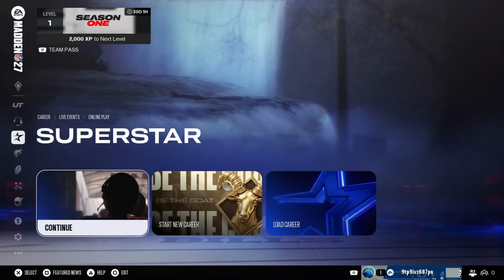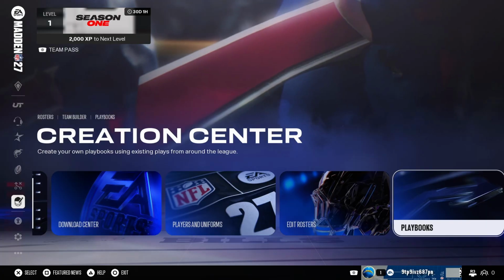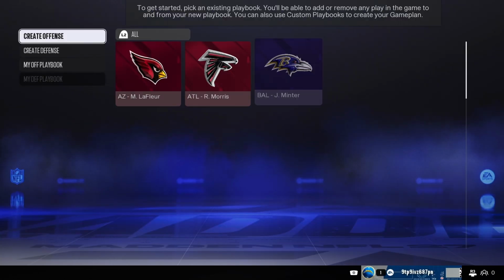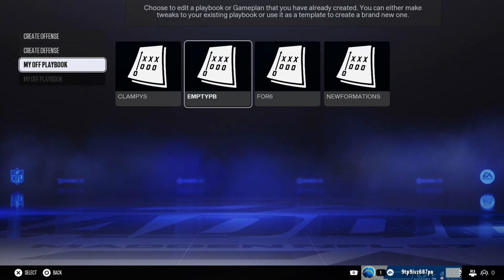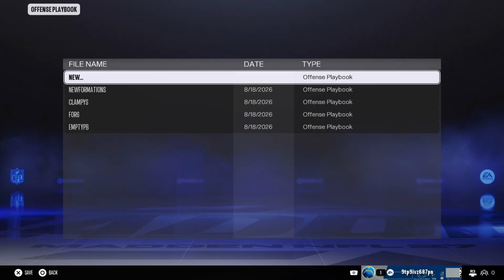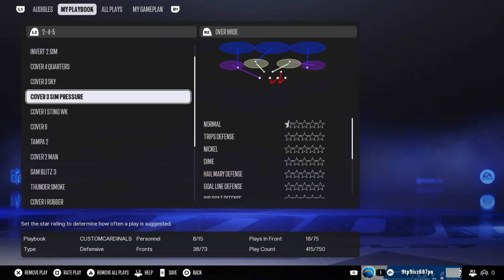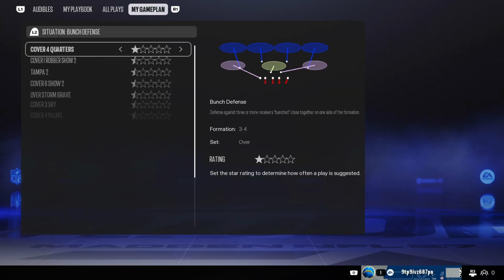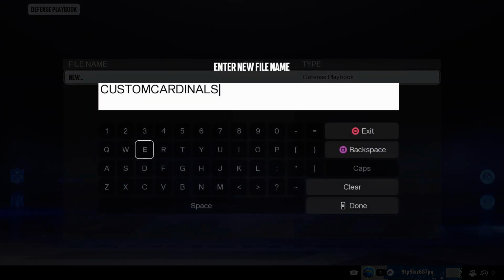How to Create Custom Playbooks on Madden 27 (EASY)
in this video, i show you how to create custom playbooks on madden 27, including how to add and remove plays to build your own personalized playbook. did this video help? comment below and let me know. thanks!